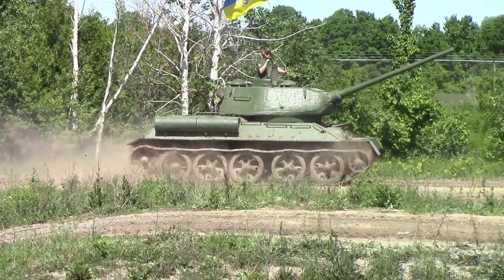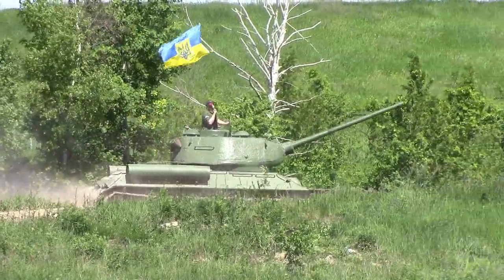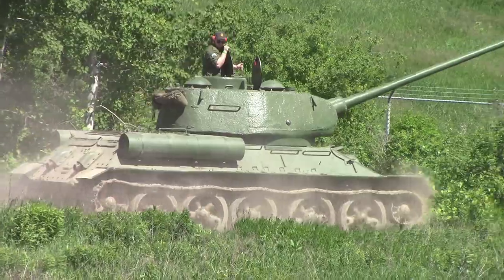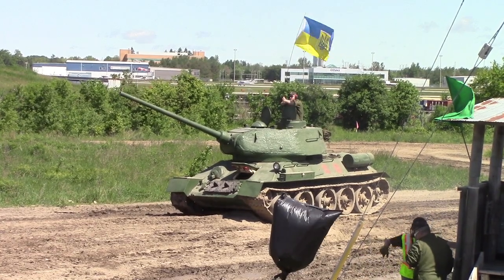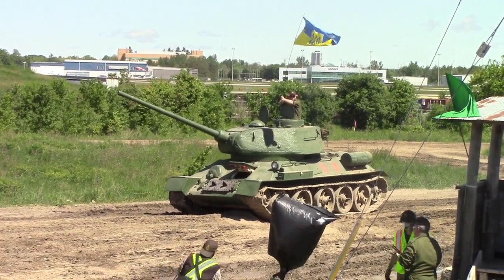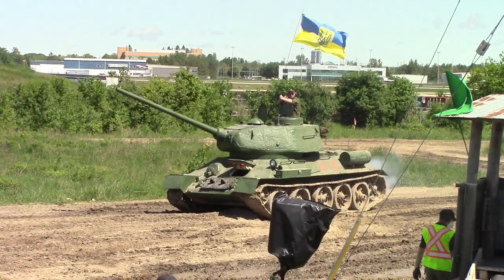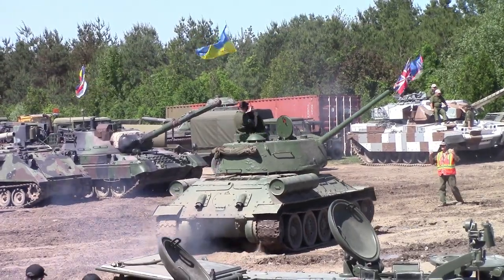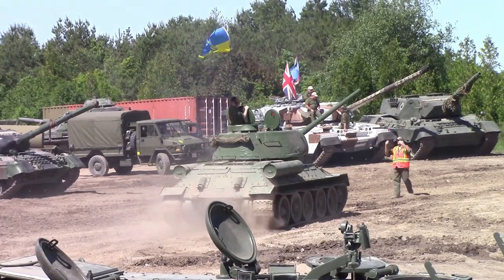T-34-85 at Aquino Tank Weekend 2022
The T-34-85 is one of the Ontario Regiment Museum's most interesting vehicles. Its past is not yet fully known, but it definitely had a long and rich career before ending up at the museum. It was built at factory #112 in June of 1945 and captured in Bosnia during the Yugoslavian Civil War. The museum is returning the tank to its initial state, but it bears the signs of many modernizations and repairs applied along the way.

***My books***
Designing the T-34